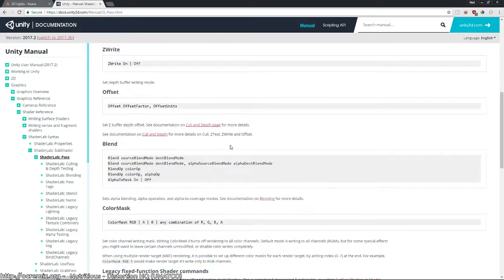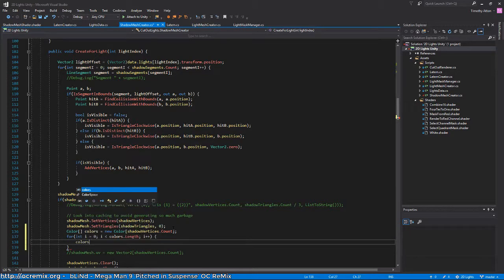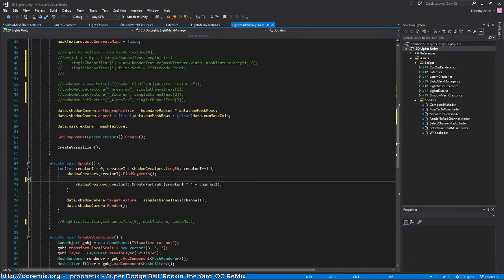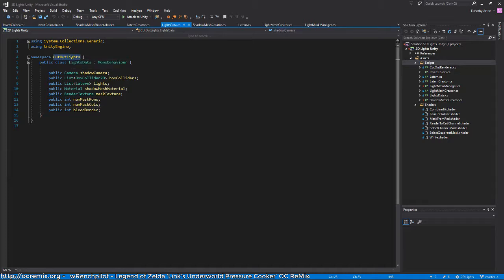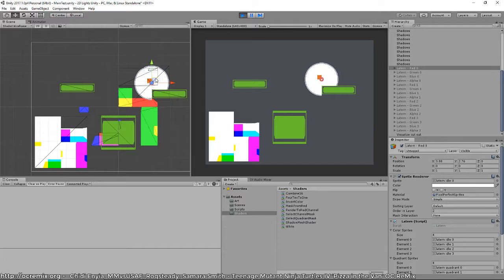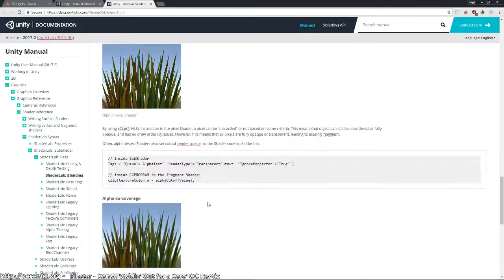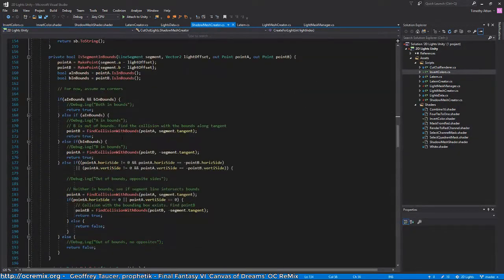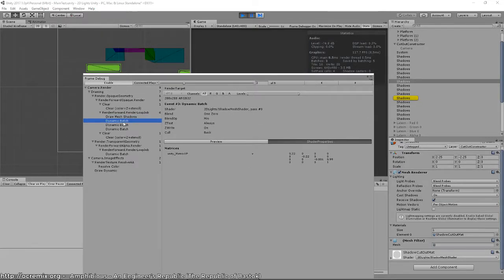One Render Total with Blend Ops! 2D Lights Project, Unity Game Dev Log [Part 12]